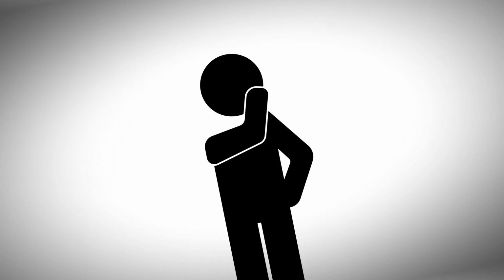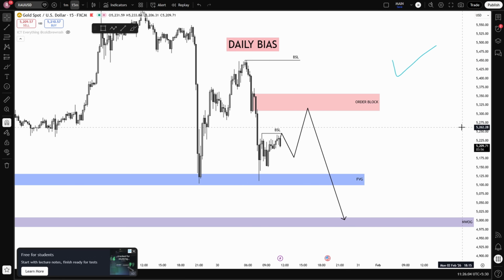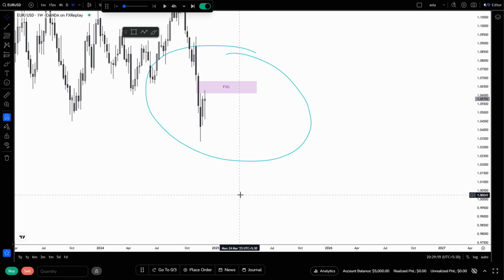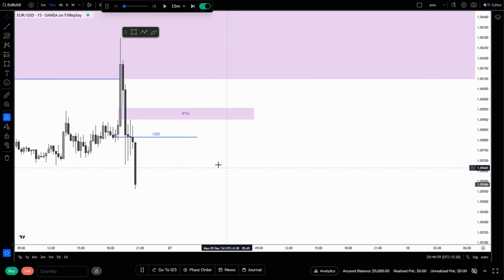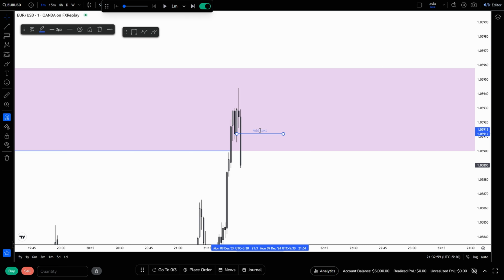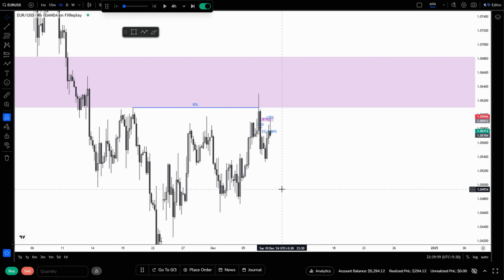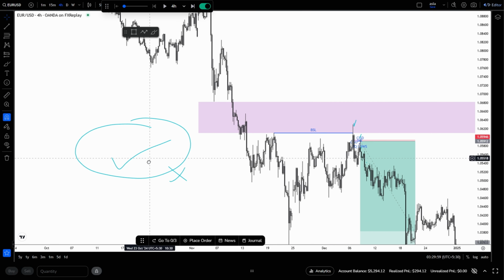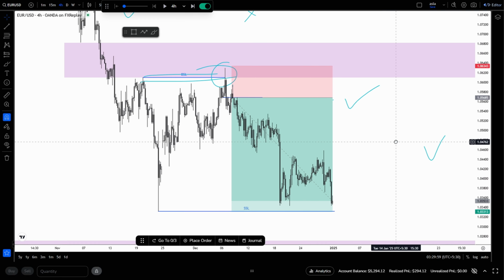How to Find Daily Bias (Beginner Guide)